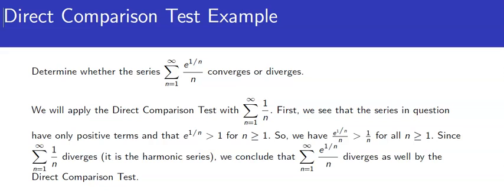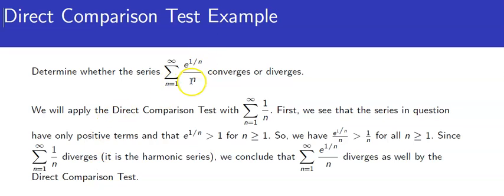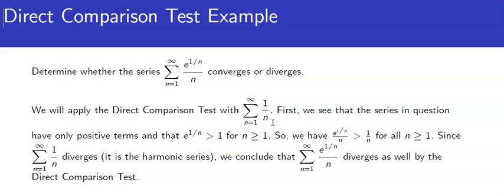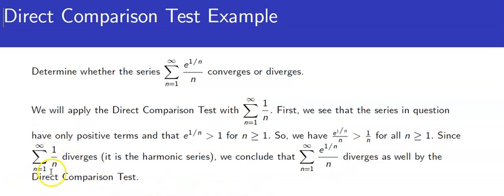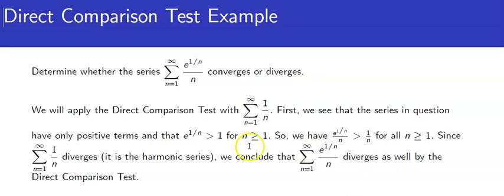Direct Comparison Test Example 2